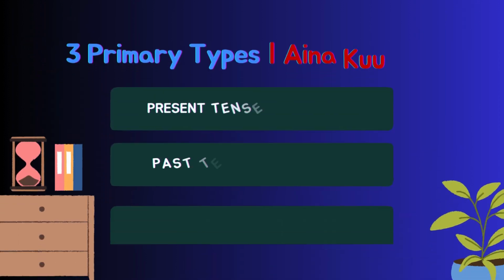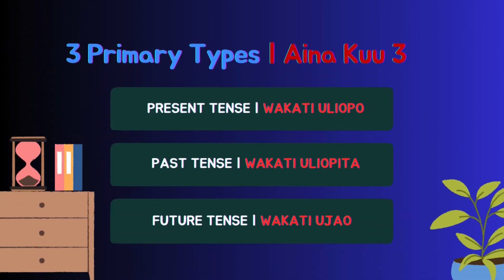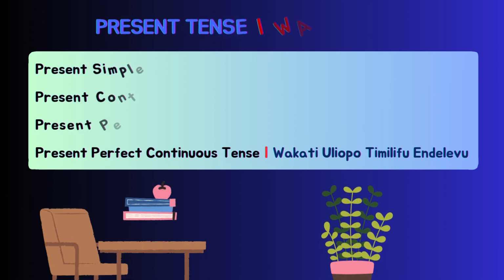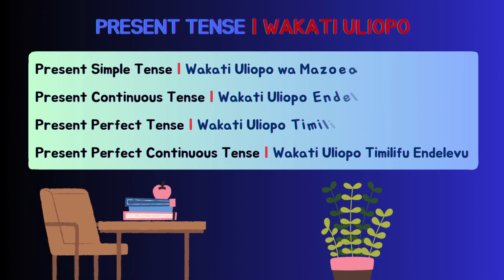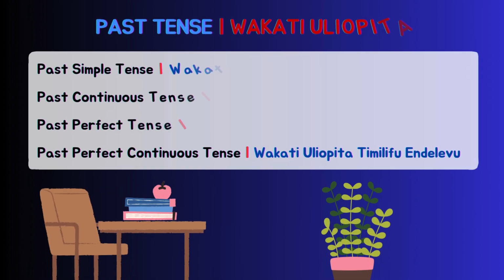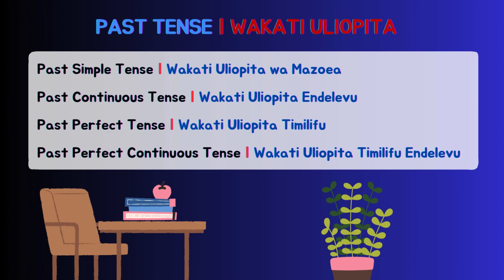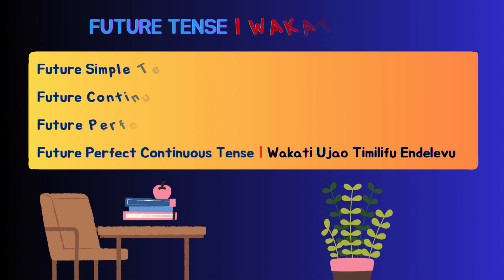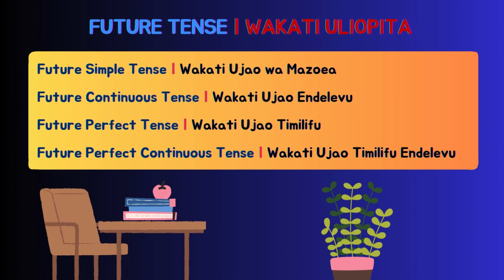Master English Tenses Fast – Simple Tips for Beginners! (Part 1)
✅ Master English Tenses Fast – Simple Tips for Beginners!

🧠 Understand All 12 Tenses in 3 Minutes – Easy & Clear!

📚 English Tenses Made Simple – Learn Once, Remember Forever!

🕒 Struggling with Tenses? This Video Will Fix That!

🔥 Learn English Tenses Step-by-Step (With Examples!)

🎯 The Ultimate Guide to English Tenses for Beginners

💡 Past, Present, Future? Learn Tenses the Easy Way!

📖 Speak and Write Better – Master All English Tenses Today

🏆 Confused About Verb Tenses? Watch This and Learn Quickly!

🚀 Fast-Track Your English: All Tenses Explained Clearly